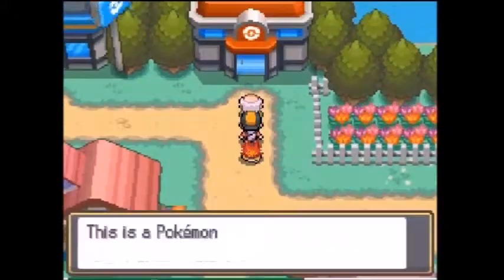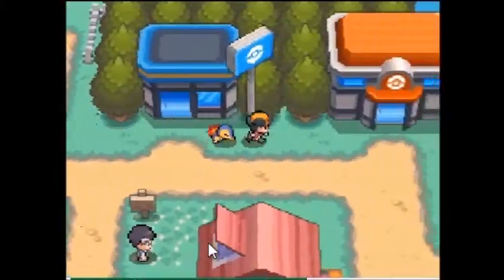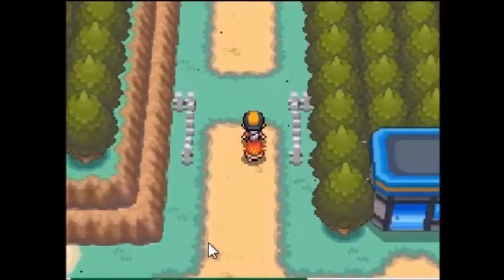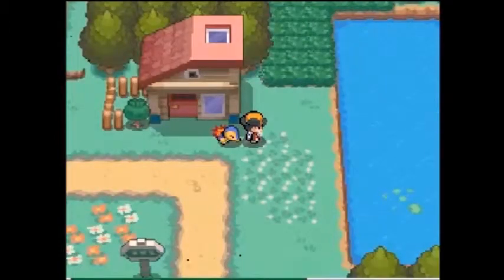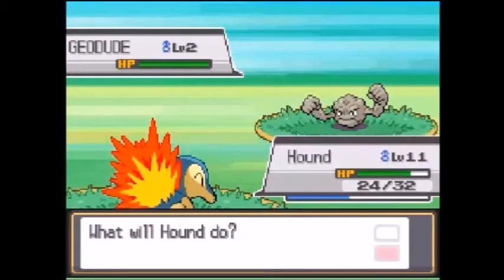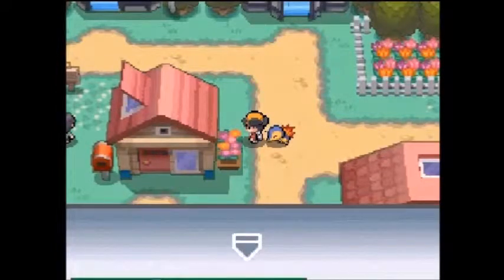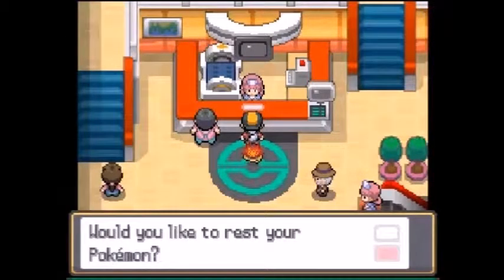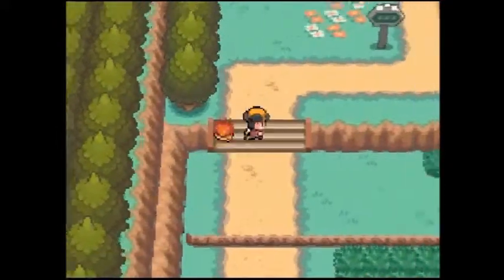Pokemon Heart Gold Ep. 2- So Buggy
FINALLY A NEW VIDEO!! AND FINALLY MORE POKEMON!!